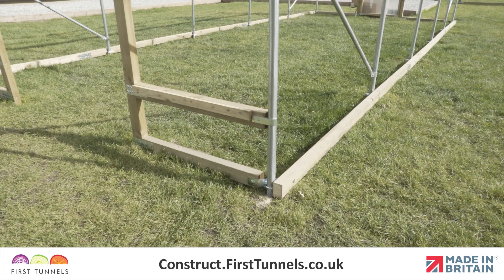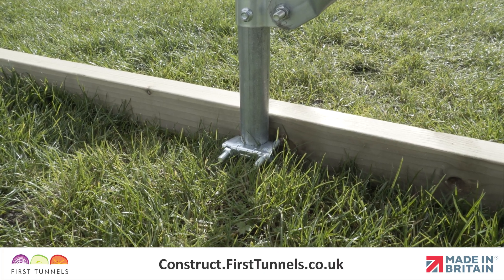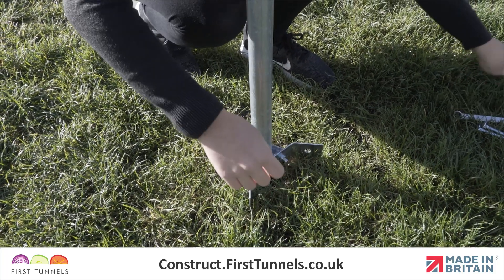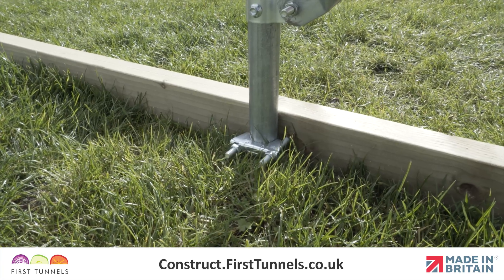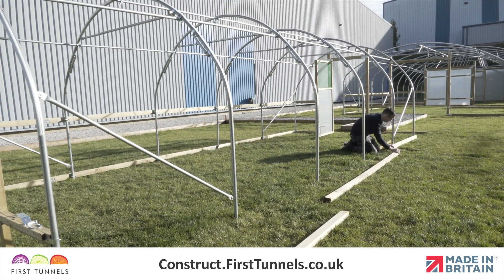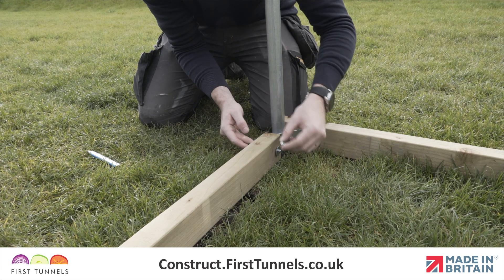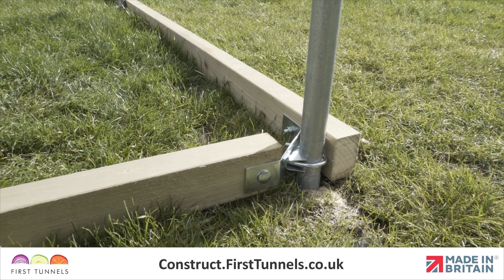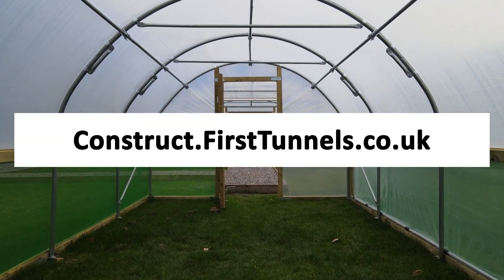6ft Polytunnel | Timber Base Rails Fitting | M0621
Learn about measuring timber base rails for 6ft polytunnel in this detailed, informative video.
We begin by outlining the essential parts needed for this project, setting the stage for a successful installation. The first step involves measuring timber base rails for a 6ft polytunnel, a process that guarantees the perfect fit and foundational strength for your structure. Precision in this step ensures that every component aligns perfectly, contributing to the overall integrity of your polytunnel.
Following the measurements, we delve into the installation process, highlighting the technique for installing base rail along 6ft polytunnel length. This ensures a solid base that supports the entire structure.

Adding additional sections to 6ft polytunnel rails becomes the next focal point. This step is vital for extending your polytunnel's base rail system.
The tutorial further guides you on fitting base rail from the doorpost to the corner hoop in a 6ft polytunnel. This segment is crucial for maintaining a thorough connection between the polytunnel's entry point and its framework.

Securing base rail at the opposite end of the 6ft polytunnel marks the culmination of the installation process. This final step anchors the entire base rail system, solidifying the foundation of your polytunnel.

Wrapping up, we will showcase information about our construction services, available to assist you with any aspect of your polytunnel project.

Engage with our content by liking, commenting, and sharing this video, helping others in the community learn the art of fitting timber base rails in a 6ft polytunnel.

Chapters:
0:00-0:25 - Introduction
0:26-0:31 - Parts Needed
0:32-0:59 - Timber Base Rails Measurements
1:00-2:53 - Fitting Base Rail On Length Of Polytunnel
2:54-3:35 - Adding Another Section
3:36-5:00 - How To Fit Base Rail From Doorpost To Corner Hoop
5:01-5:32 - Fitting Base Rail To The Opposite End
5:33-5:56 - Construction Services And Outro